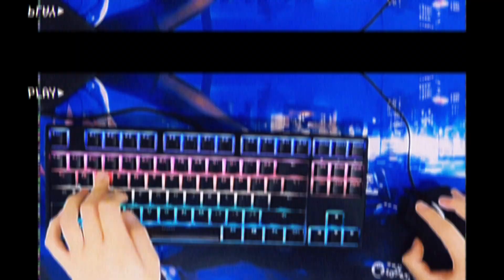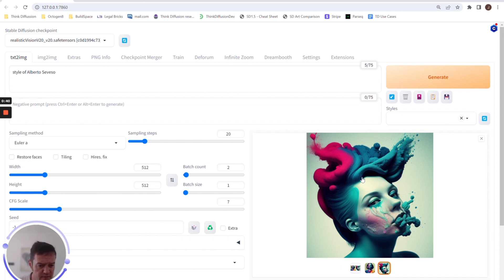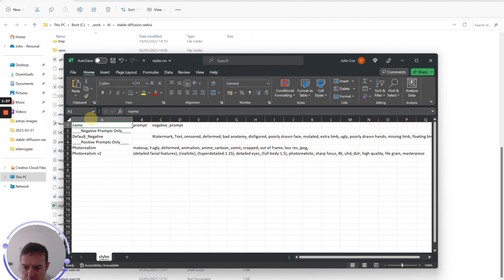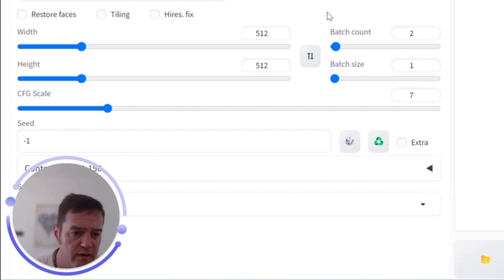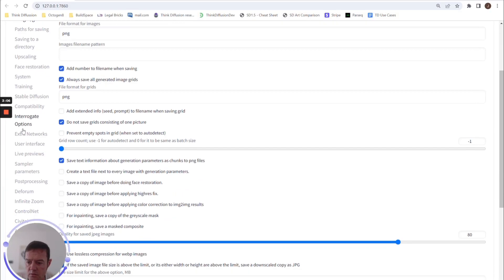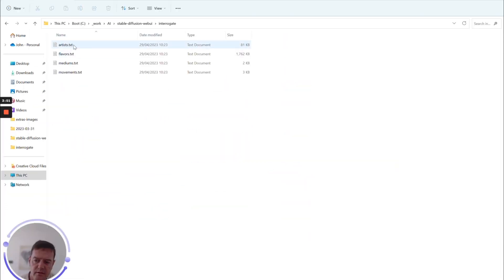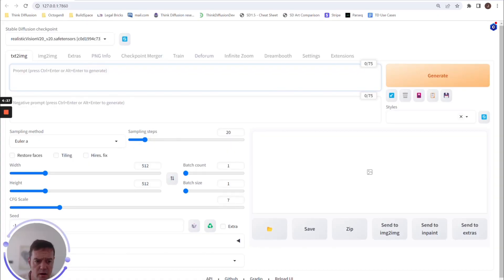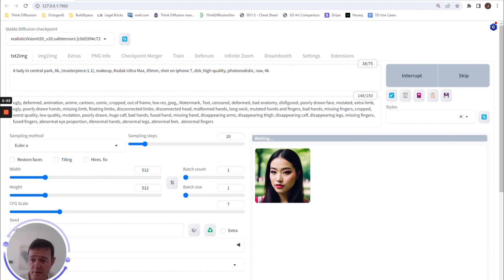7 *SECRET* Stable Diffusion Tricks | AUTOMATIC1111 Tips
Today I will be showing you 7 incredible Stable Diffusion (Automatic1111) tips so you can make incredible AI photos. With these tips, you will save time & will be able to generate pictures in any of the styles you want.

I am a long-time user of Stable Diffusion and through months of research, I will be doing more videos like this where I will show you tips & tricks for anything AI art related.

Let me know of any feedback or request a video that you would like to see.